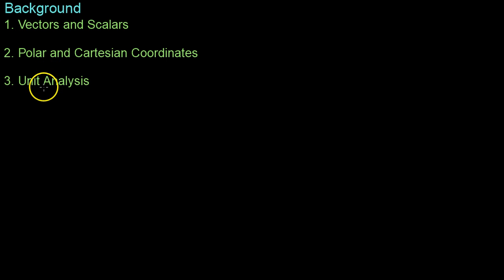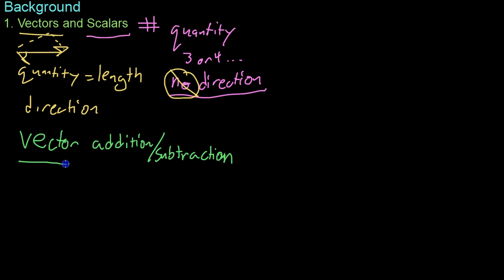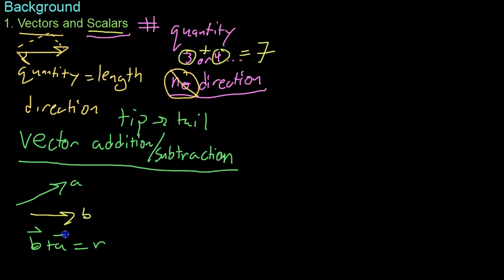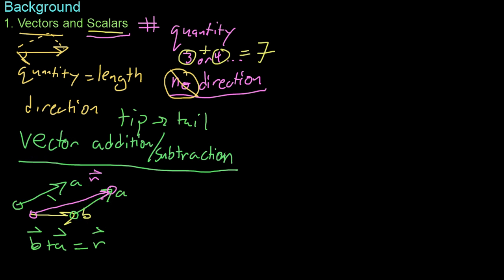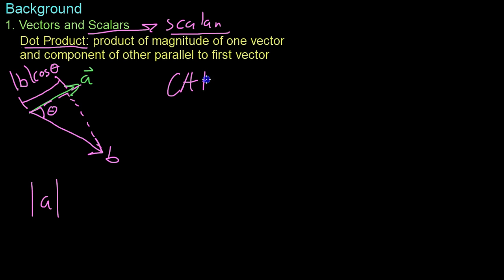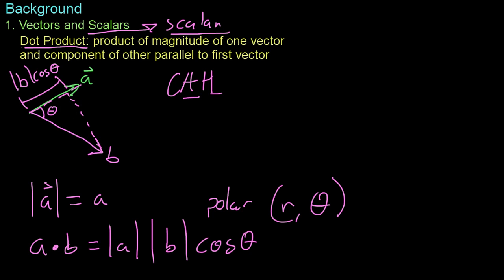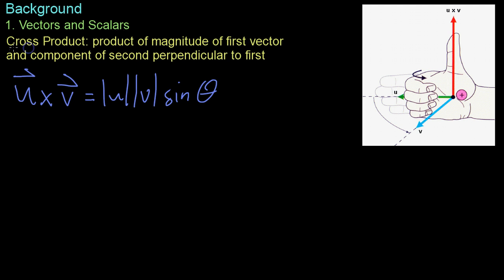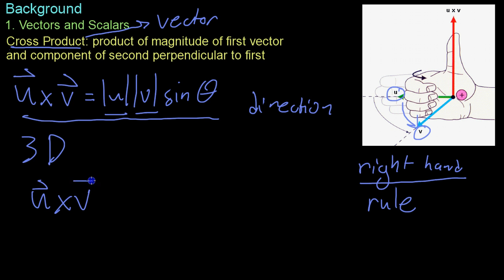Background (1/2)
This first video covers background for AP Physics C, including vector addition, multiplication, dot products and cross products.